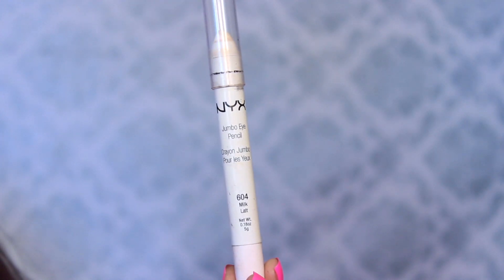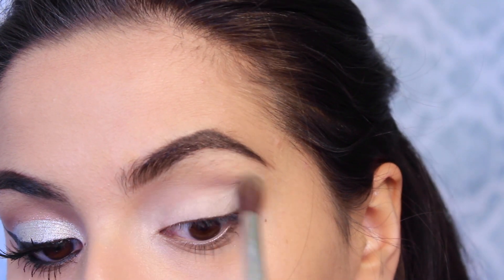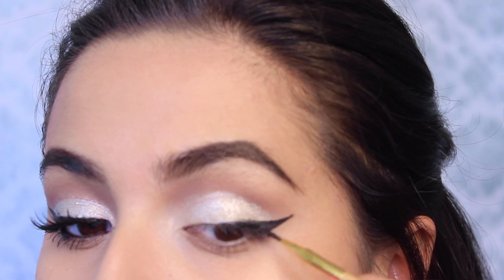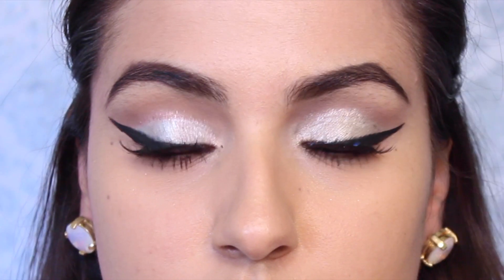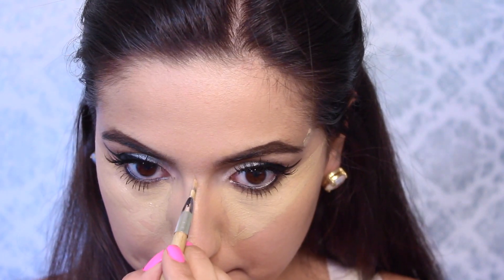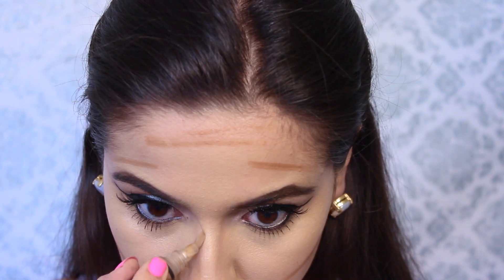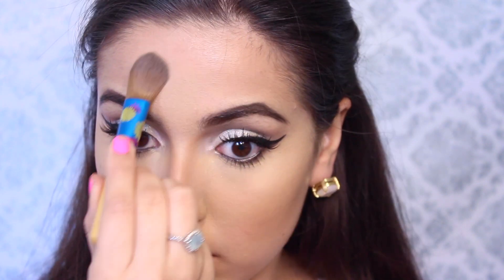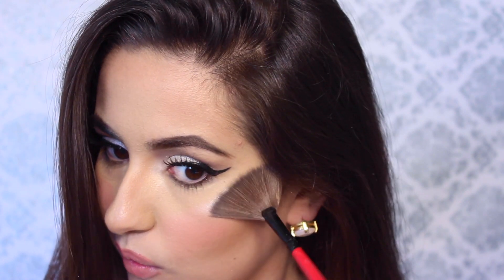Metallic Silver Spring Makeup Tutorial!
Hey guys, so today's tutorial is a gorgeous, etheral, fresh, and glowy metallic silver look perfect for spring! It's super easy to achieve and looks great on everyone! I hope you guys enjoy the look!

Products mentioned:
Foundation used: Tarte Amazonian Clay Foundation "Medium Honey"
NYX Jumbo Eye Pencil "Milk"
UD Naked 3 Palette "Nooner"
UD Electric Palette "Revolt"
MICA Beauty Cosmetics black gel liner
Ardell false eyelashes "106 Black"
Tarte Maracuja Creaseless Concealer "Tan"
Hard Candy Glamoflauge concealer "Tan"
LA Girl HD Pro Conceal "Beautiful Bronze"
Model Co Bronzer
NYX Lip Crayon "Nude Suede Shoes"
Bourjois Paris Color Boost "Peach on the Beach"
OFRA Derma Mineral powder "Pink Sapphire"